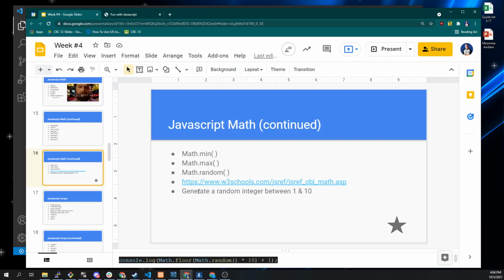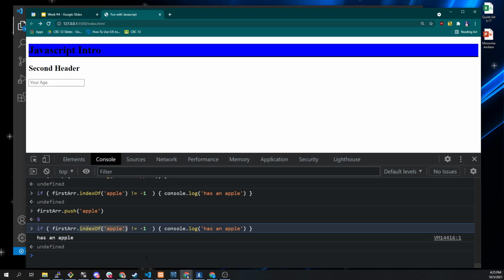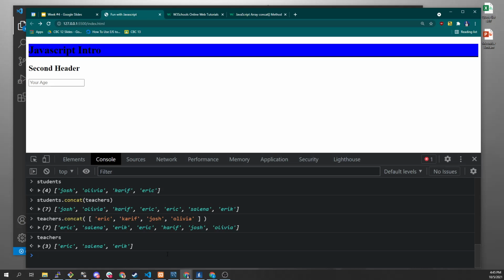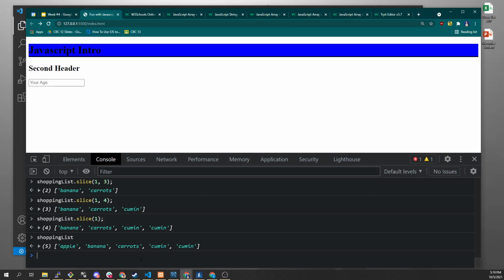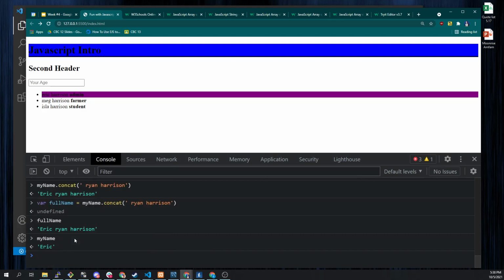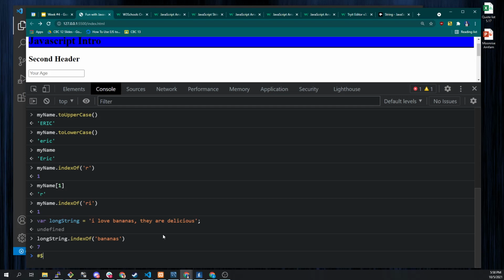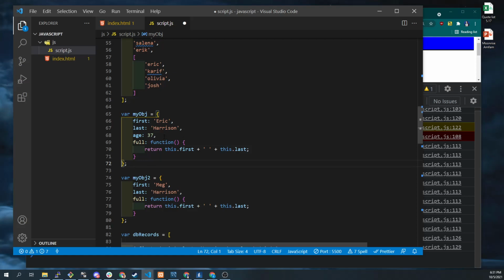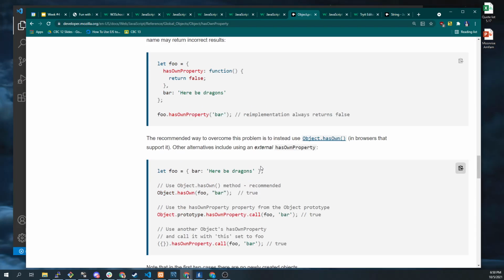CBC13 - Week 4, Day 2 - MORE JAVASCRIPT